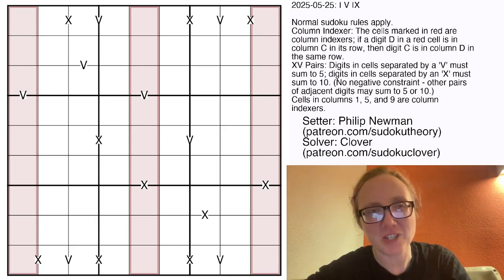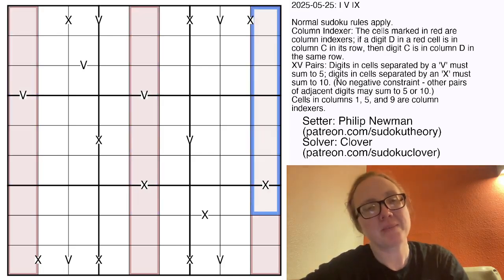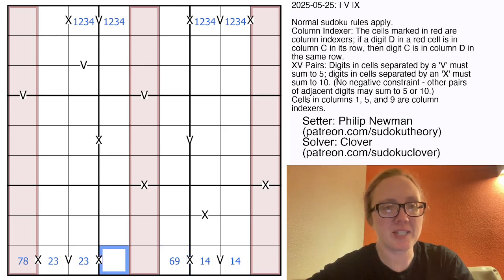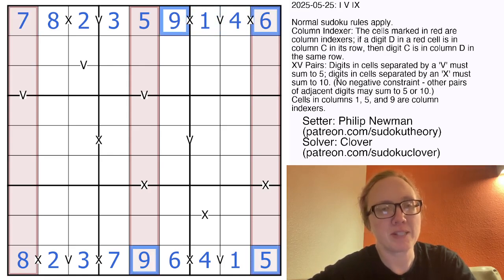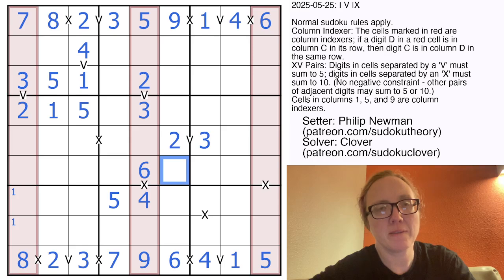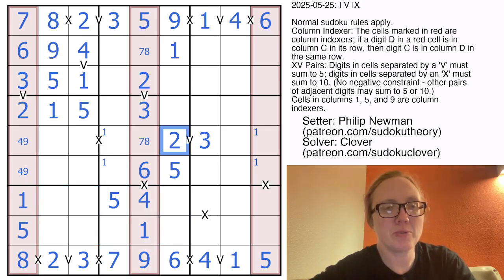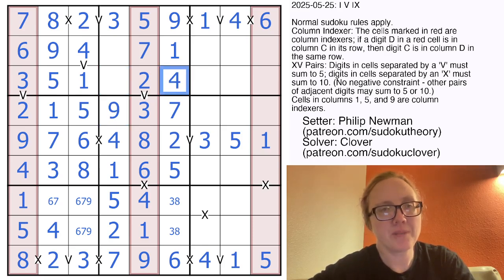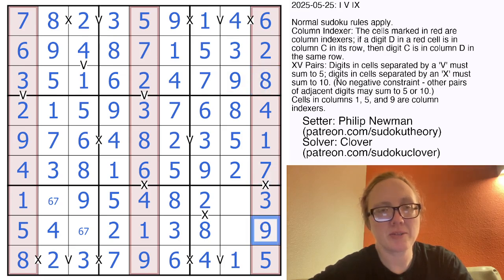GAS Sudoku Walkthrough - I V IX by Philip Newman (2025-05-25)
Today's GAS is a 159 XV Pairs Sudoku! That's right, more indexing! (If this happens to be the first GAS you've ever tried and you've never done 159 Sudoku before, a. Welcome! b. Check out clover's walkthrough of my previous puzzle

Column Indexer: The cells marked in red are column indexers; if a digit D in a red cell is in column C in its row, then digit C is in column D in the same row.
XV Pairs: Digits in cells separated by a 'V' must sum to 5; digits in cells separated by an 'X' must sum to 10. (No negative constraint - other pairs of adjacent digits may sum to 5 or 10.)
Cells in columns 1, 5, and 9 are column indexers.

Solve in 8:00 or less for two party hats 🎩 :twohats:; solve in 16:00 or less for one party hat 🥳. All other solvers will receive an Indexed Ikqaumishan 🦕!